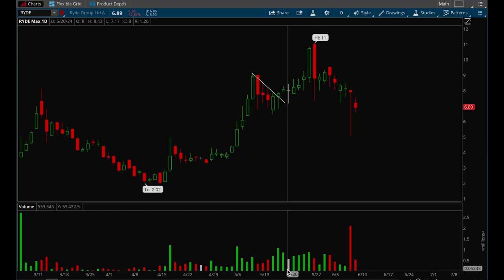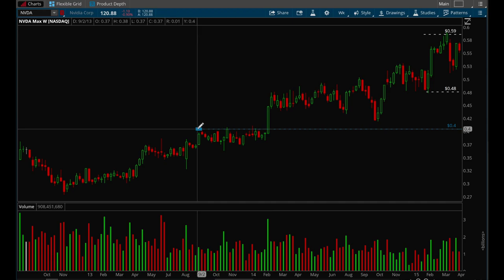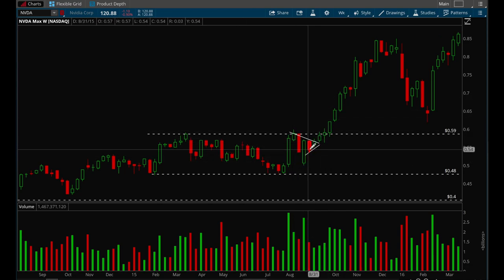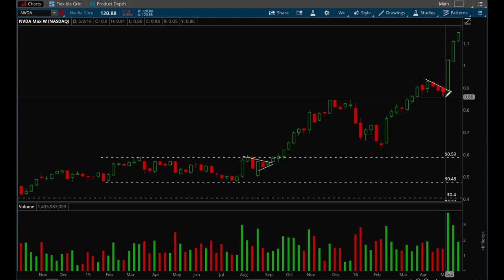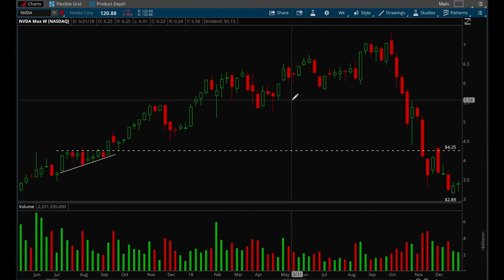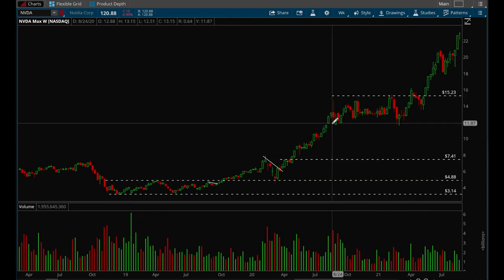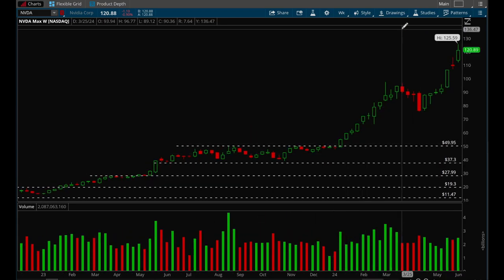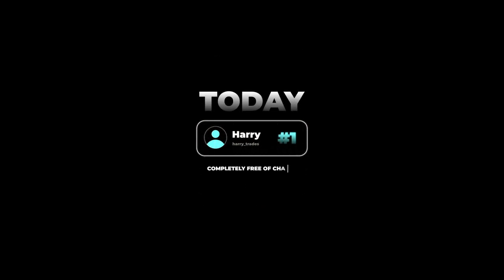How to Set Proper Stop Losses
Join Hydra as he goes over different stop-loss strategies that can be used for all types of trading. Learning how to place proper stop losses could be a total game changer!

Author: Hydra
Find us on X:   xtradesofficial
Check us out on FB: